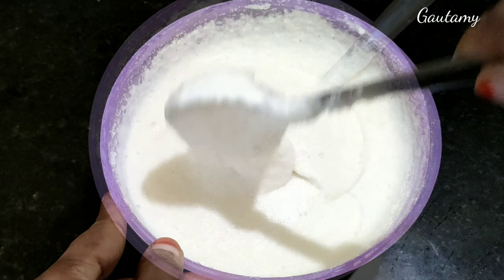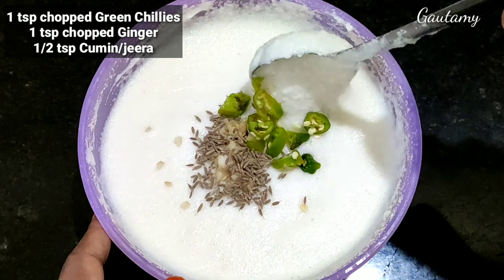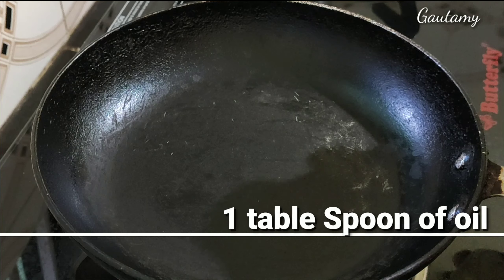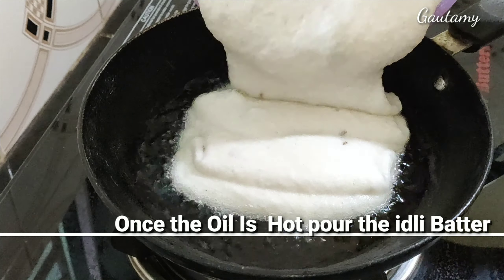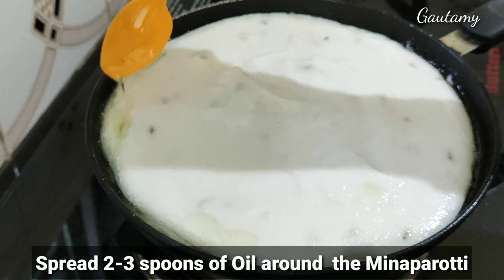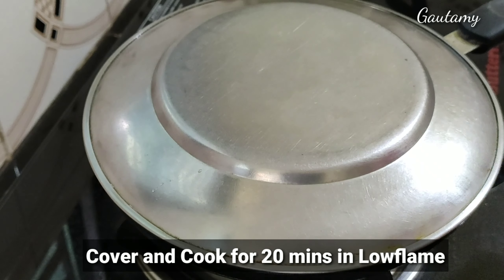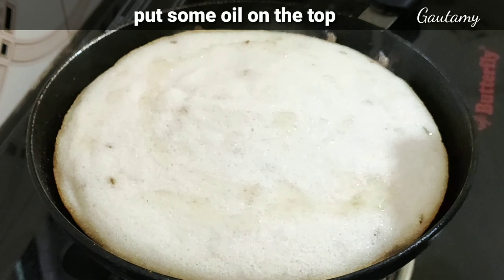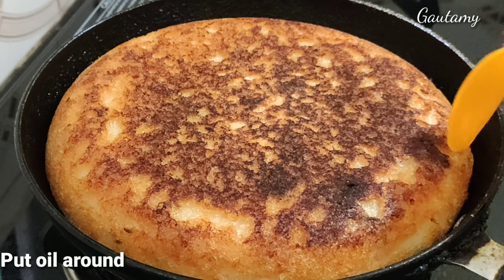Minapa Rotti || ఇడ్లి పిండి తో మినపరొట్టి తయారీ విధానం || Minapattu | MinapaRotti Recipe In Telugu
chutney

when You Are Bored With Idly you can make This Recipe its so tasty and Healthy Breakfast

Ingredients ::
Idli batter-2 cups(Nearly) adjust According  to your pan size
chopped  Ginger
chopped green Chilles
salt
jeera/cumin
oil